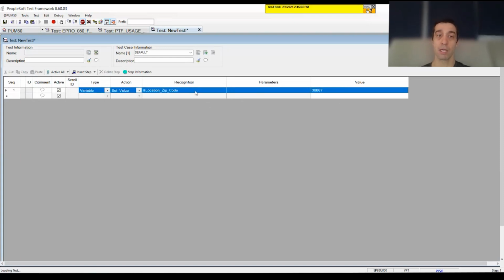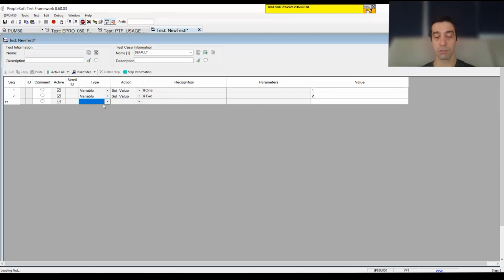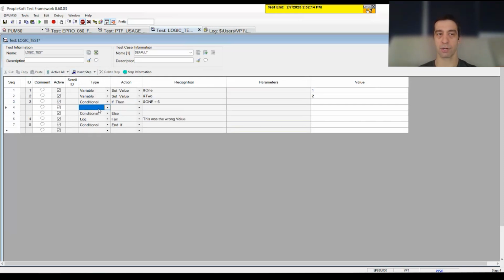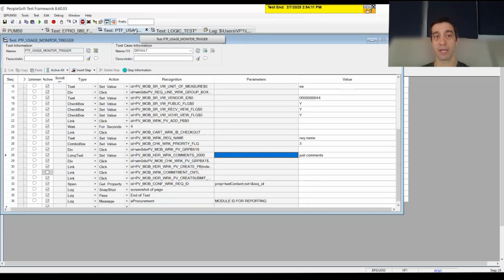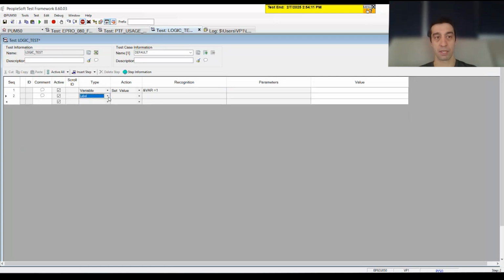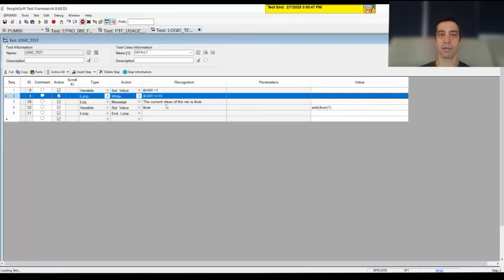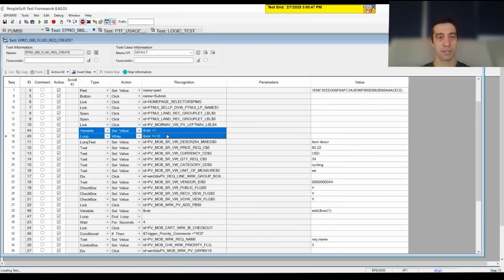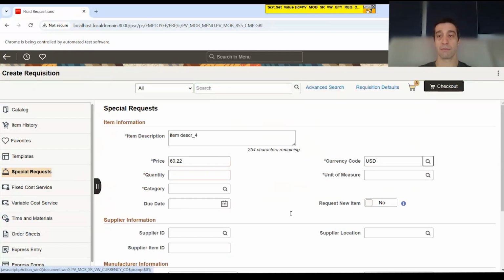Apply Loops, Conditions, and Variables in PeopleSoft Test Scripts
Optimizing PeopleSoft Test Framework (PTF) scripts requires a comprehensive understanding of loops, conditional statements, and variables. These features enable testers to create dynamic, data-driven test cases that adapt to different conditions, reducing redundancy and improving efficiency. Using if-then logic, while loops, and variable declarations, testers can control script execution, iterate through processes, and modify test parameters in real-time.

This advanced demo showcases how to implement loops for test automation, conditionally trigger test actions, and use variables for dynamic data handling. Learn how to structure PTF scripts effectively and automate complex PeopleSoft test scenarios.